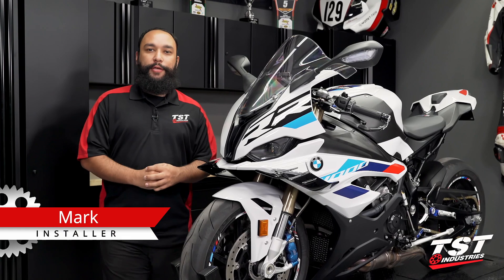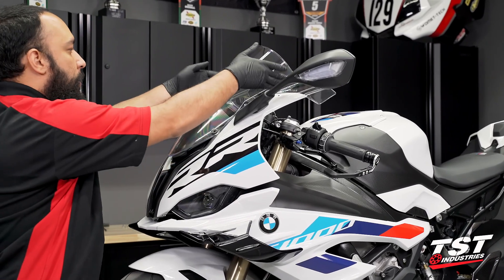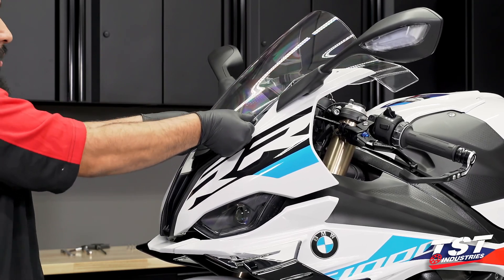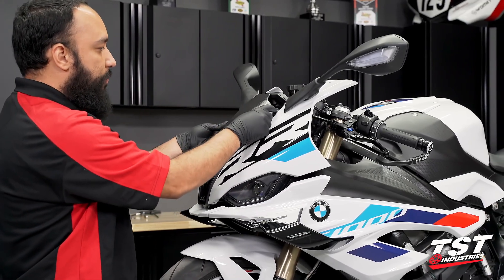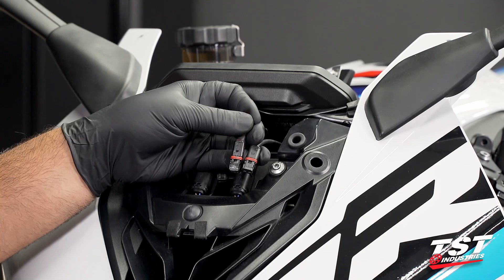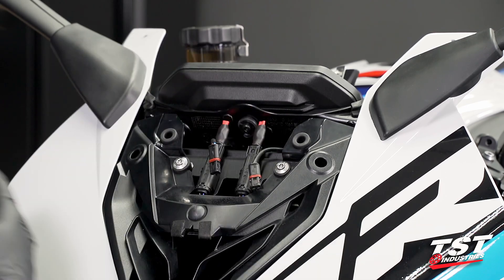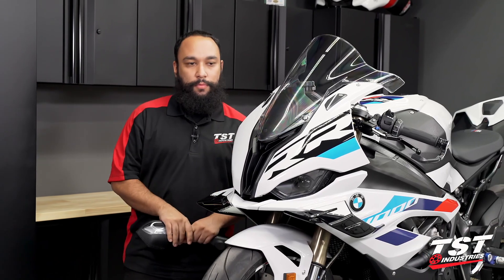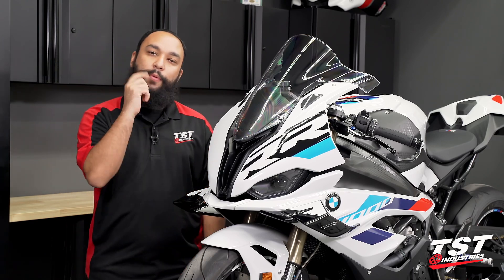How To Install Mirror Block Offs & Mirror Delete Dummy Plugs on 2023+ BMW S1000RR by TST Industries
Cleaning up the front end of your 2023+ BMW S1000RR just got even easier with the help of our Mirror Delete Dummy Plugs and the Womet-Tech Mirror Block Offs! Beginning with the CNC-machined aluminum block-off plates, this high-quality kit brings design queues and an easy-to-install product that allows you to remove your OEM mirrors. However, that's only half of the battle as you will end up with a warning light on your dash. To prevent that, you can bundle this block-off kit with our TST Mirror Delete Dummy Plugs and not worry about any warning lamps or error codes - enabling you to just enjoy your ride.

00:00 - Intro
00:28 - Tools Needed & Product Overview
02:58 - Removal of OEM Parts
06:24 - Dummy Plug Installation
 08:26 - OEM Mirror Removal
10:16 - Mirror Block Off Installation
13:11 - Reassembly of OEM Parts
15:08 - Outro